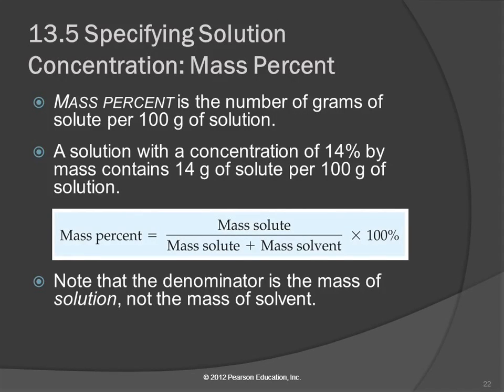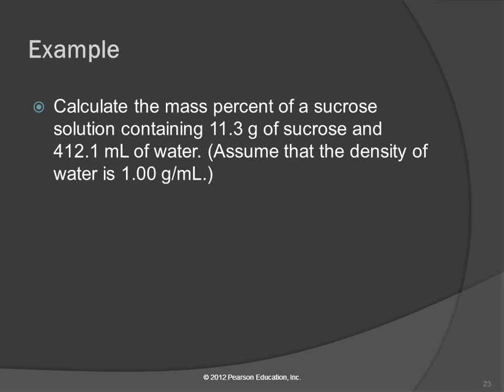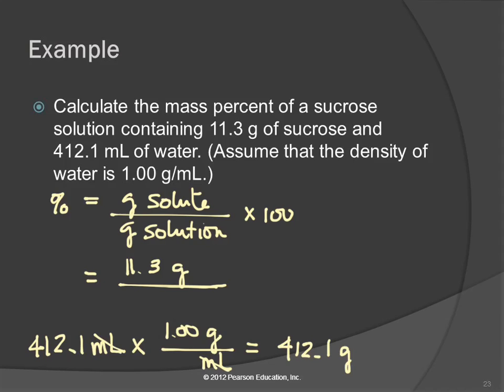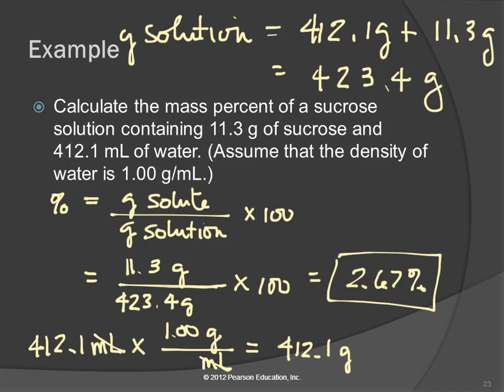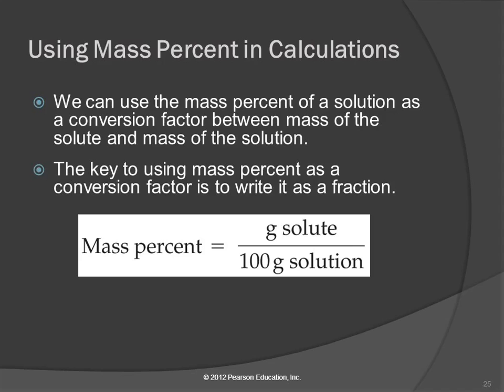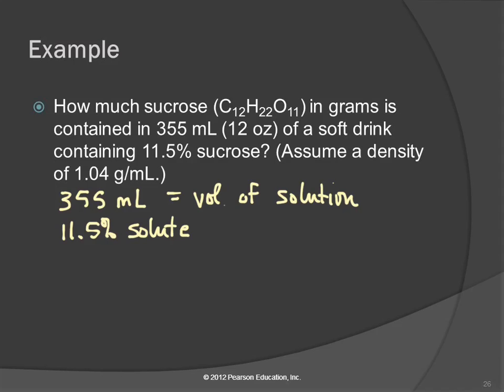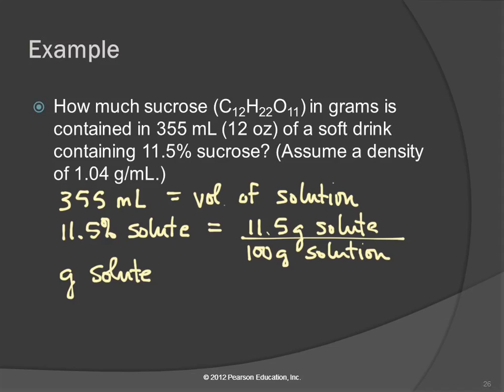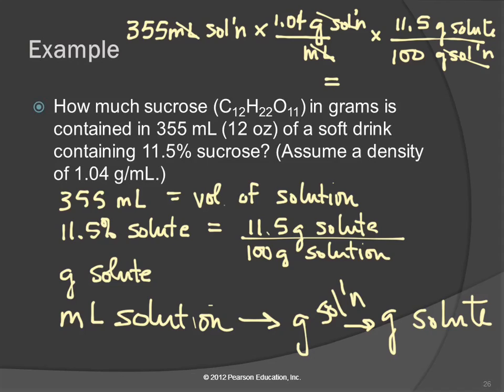3A 13.5 Mass Percent